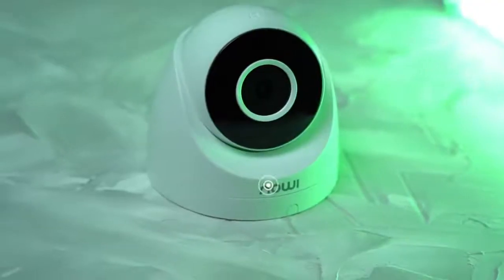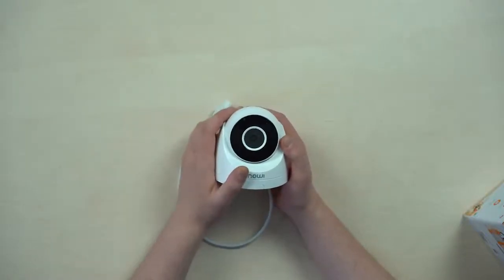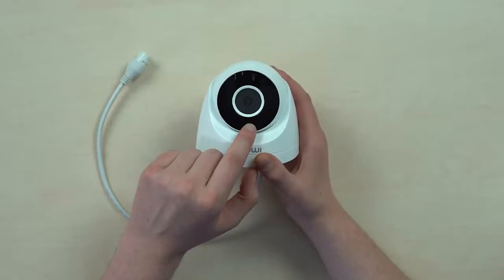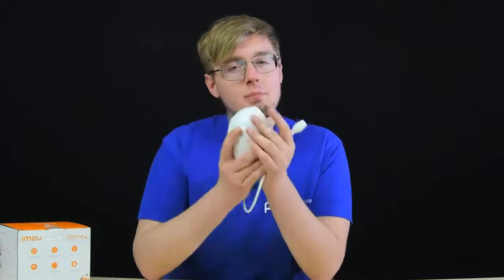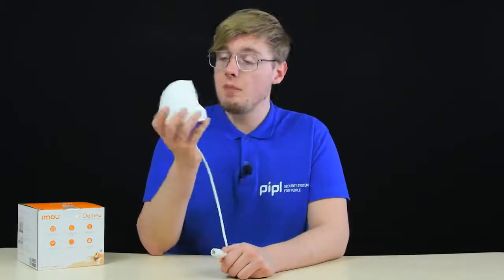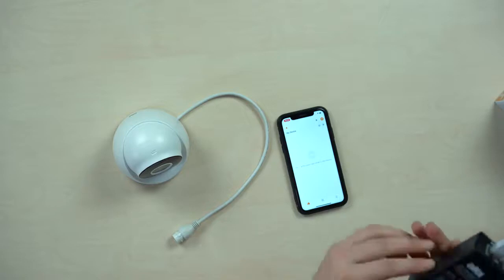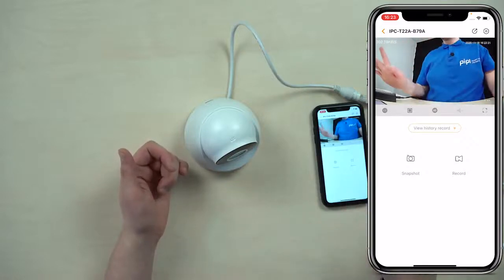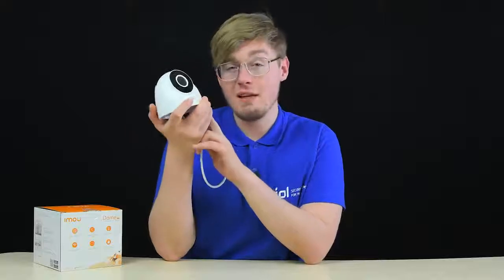NEW IMOU T22AP 2MP 1080p Dome IP cam Review In Case You Need Decent Camera for 13 Price